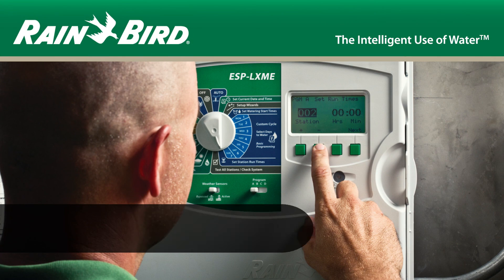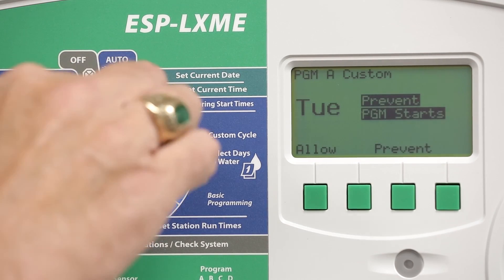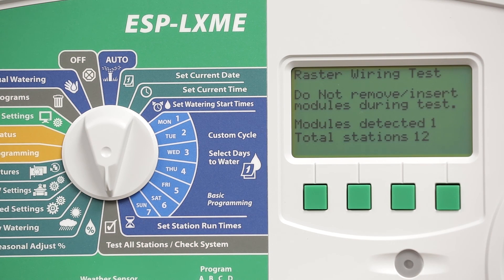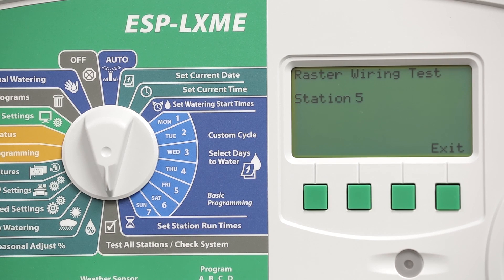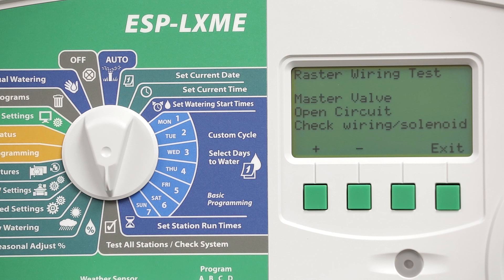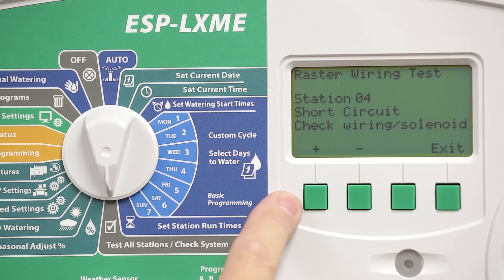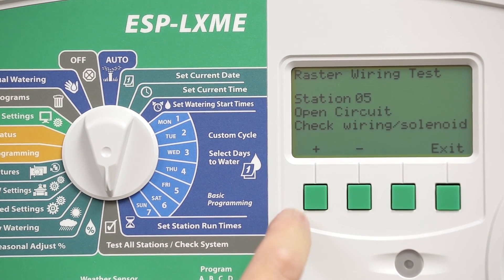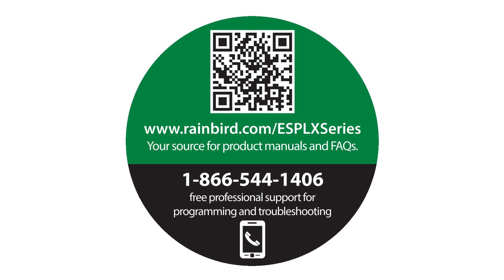Using the ESP-LXME Raster Wire Test to Troubleshoot Valve Wiring & Solenoid Issues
Rain Bird ESP-LXME Controller

The popular Rain Bird® ESP-LX Series commercial controllers have been enhanced to provide additional features and station capacity. The ESP-LXME Enhanced Controller offers flow sensing and management with modular station capacity from 8 to 48 stations. Station modules are available in 4-, 8- and 12-station models.